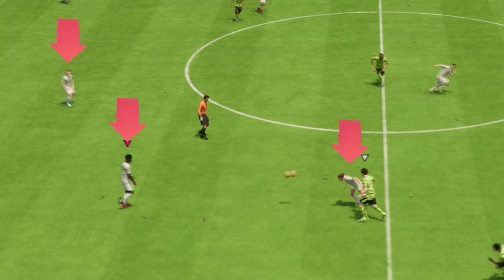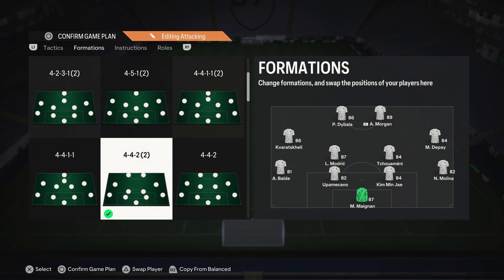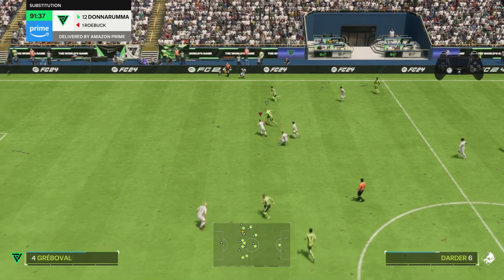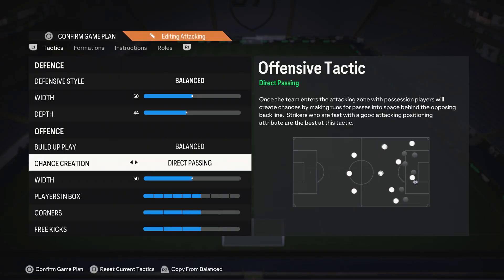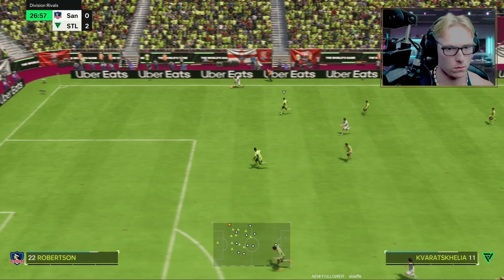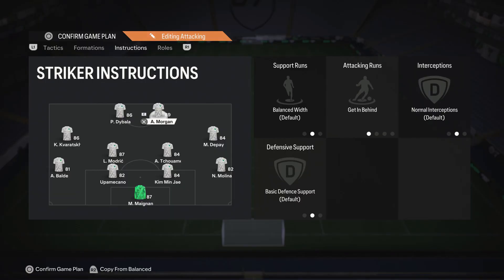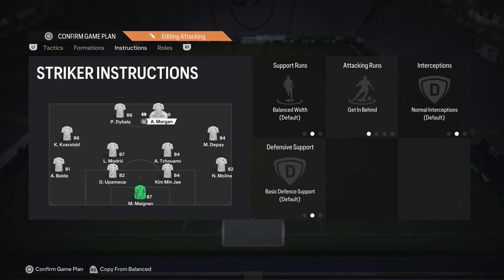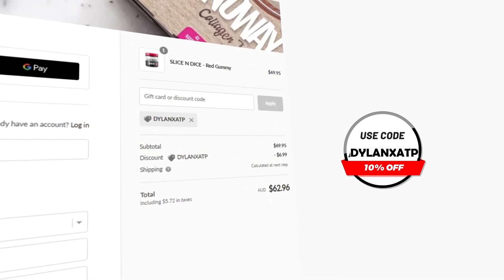These CUSTOM TACTICS are BROKEN in EA FC 24 | *NEW* META CUSTOM TACTICS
These NEW 442 (2) tactics are BROKEN in EA FC 24!